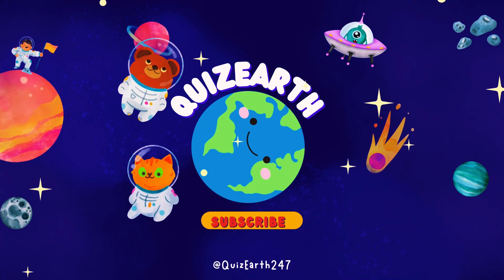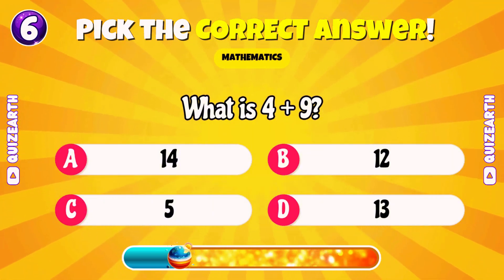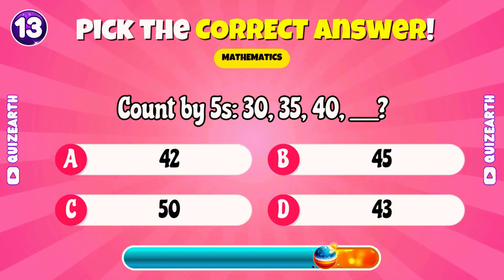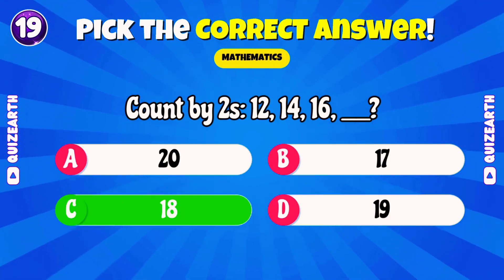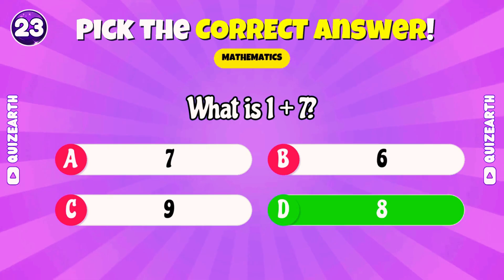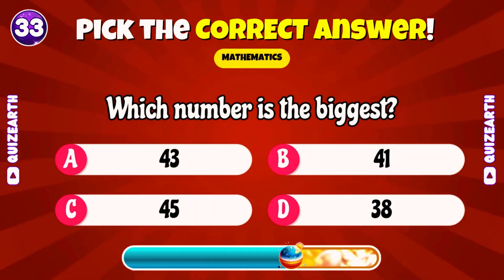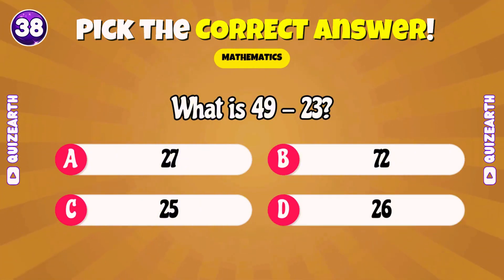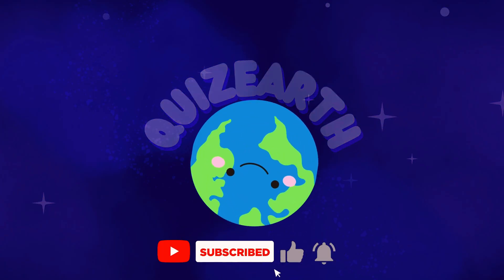Can You Guess The Answer? Fun Math Quiz For Kids| QuizEarth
This quiz is packed with super easy and super tricky math questions—are you up for the challenge? 🚀 Join QuizEarth and put your math skills to the test!

Get ready to solve addition, subtraction, and multiplication problems to sharpen your thinking! Can you get them all right? 🧠✨

Each question gives you 8 seconds to think—can you guess them all correctly? 🤔 Let's make learning math fun! 🎉

💡 This exciting challenge includes:
✅ Simple and fun math problems
✅ Encouraging feedback for every correct answer!
✅ A fun and effective way to learn!